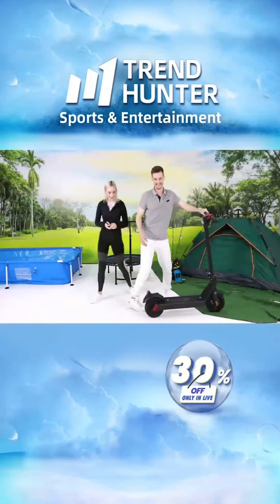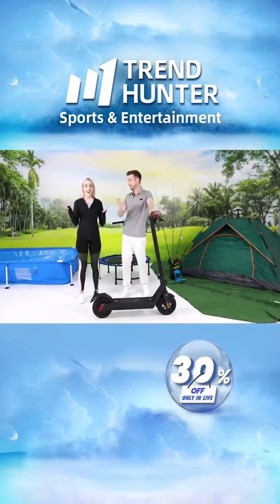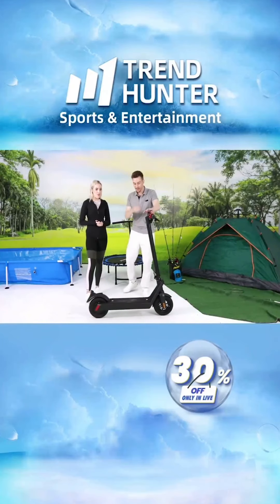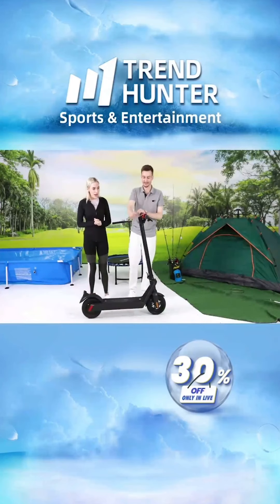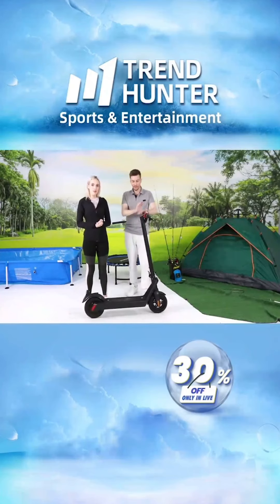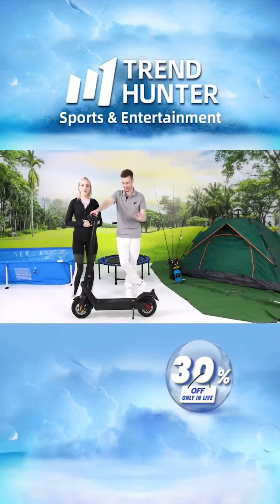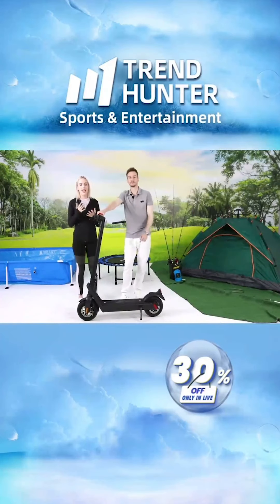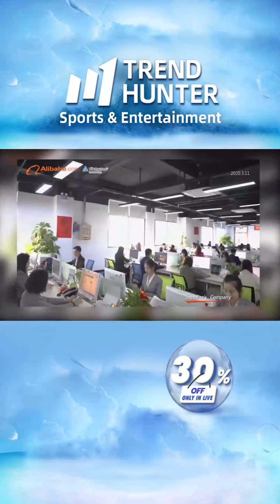HX e scooter ---Kixin company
Hottest E scooter
Folding e scooter
Private model
Removable battery
Long range, big power